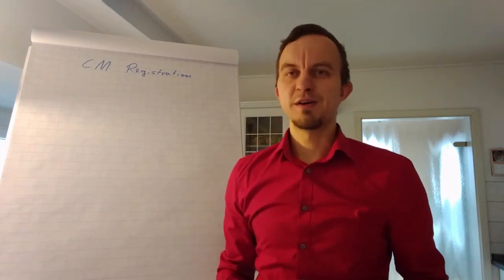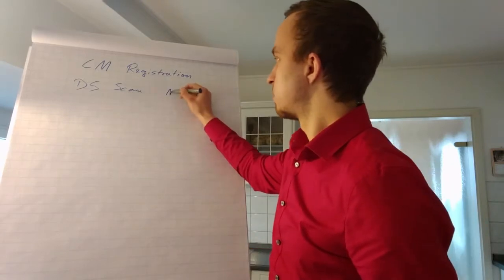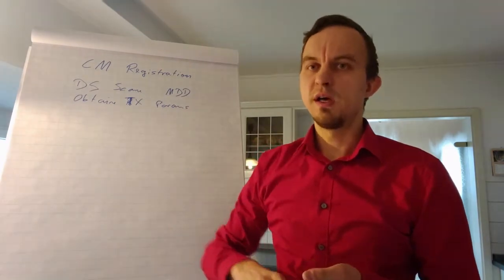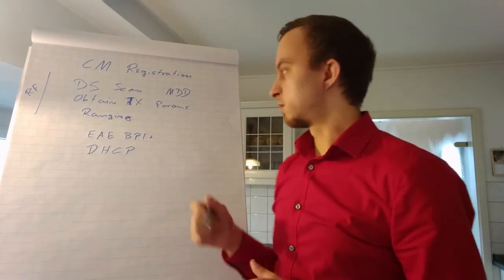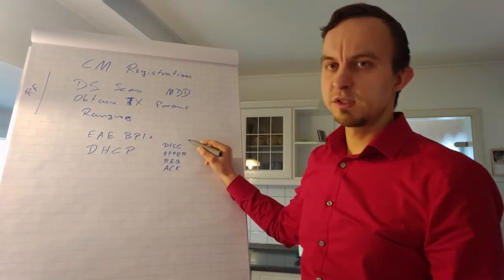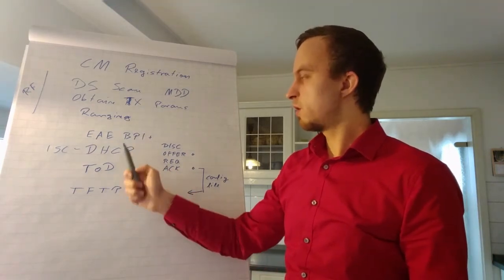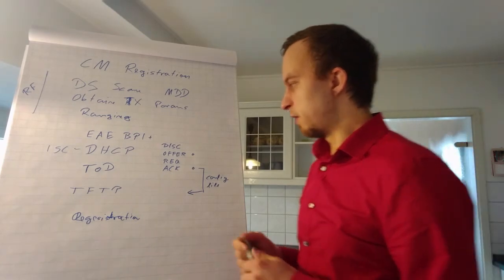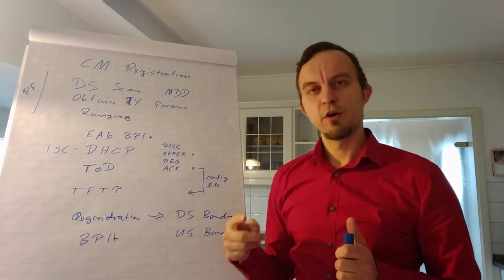Cable Modem Registration: How it works?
How does the cable modem registration process works in detail: from downstream ranging, over DHCP, TFTP and final BPI synchronization.